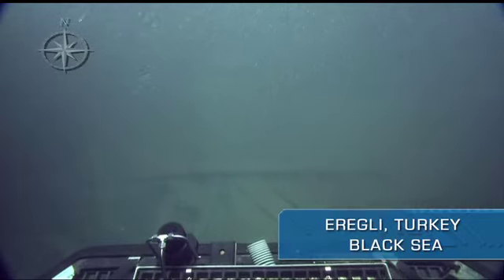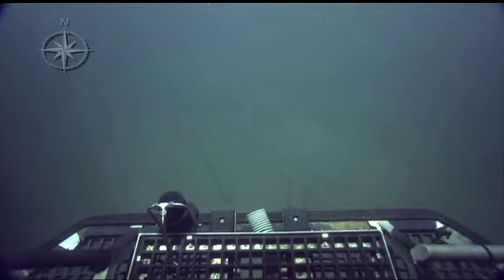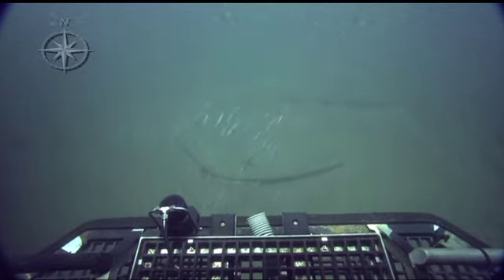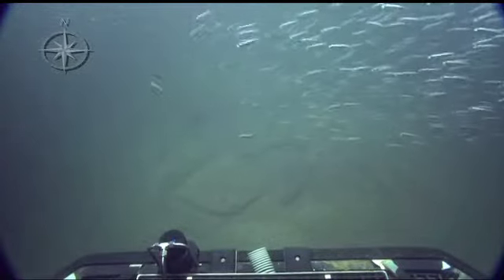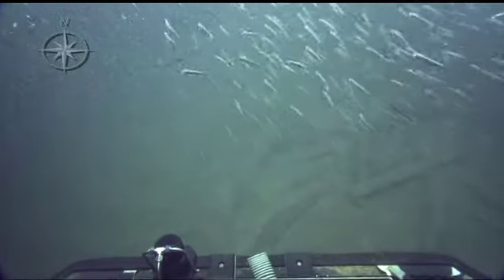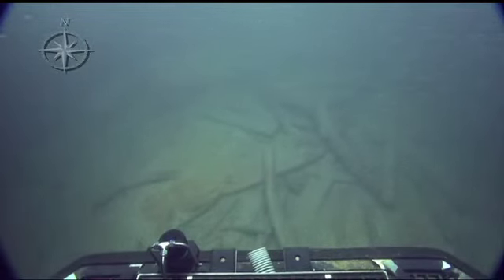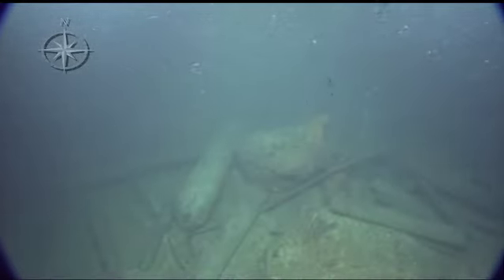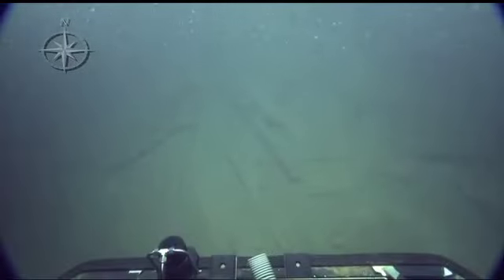Shipwreck: Eregli A | Nautilus Live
In this dive highlight from August 12th, 2011, watch as the E/V Nautilus crew experiences some bad weather conditions and explores a newfound Black Sea shipwreck, called Eregli A, off the coast of Eregli, Turkey.